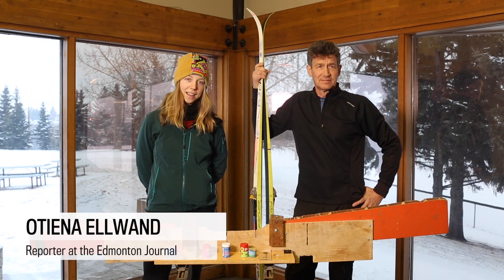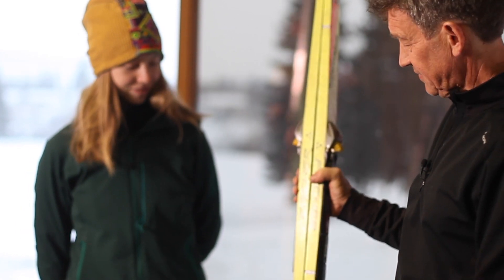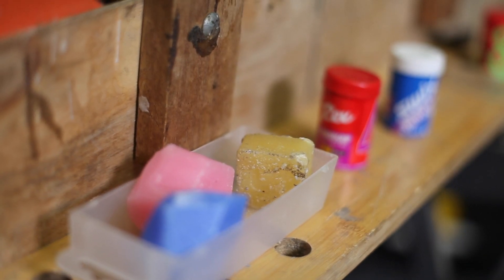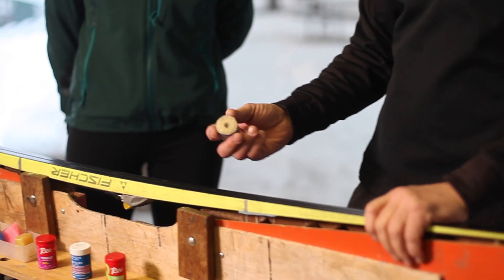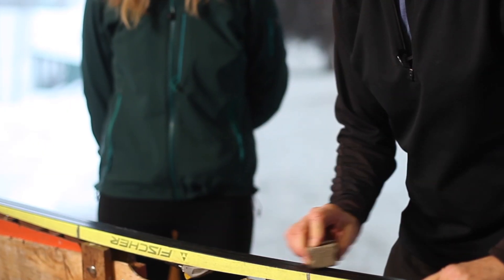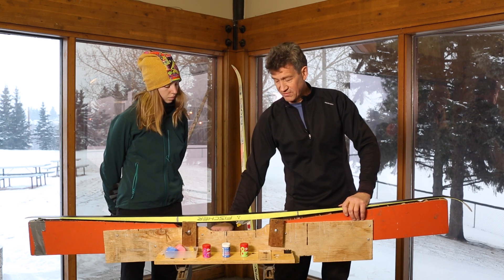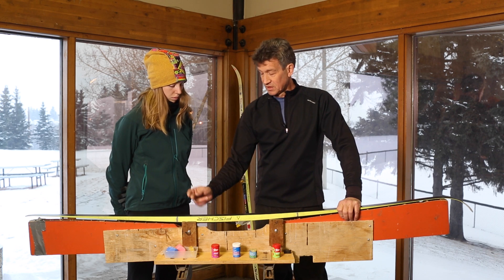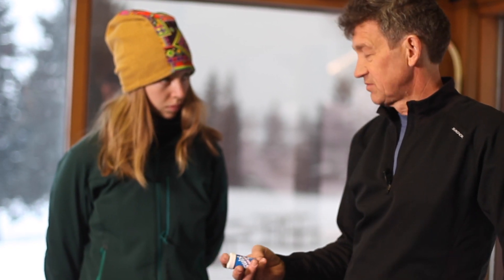Ski waxing tips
Ken Burgess, CANSI Level 3 Instructor, gives Journal reporter Otiena Ellwand a few tips at the ski-waxing clinic at Tiger Goldstick Park Pavilion on Jan. 10, 2015. Video by Topher Seguin, Edmonton Journal